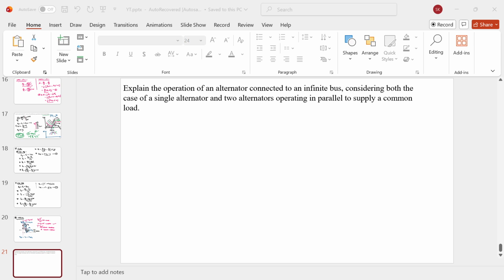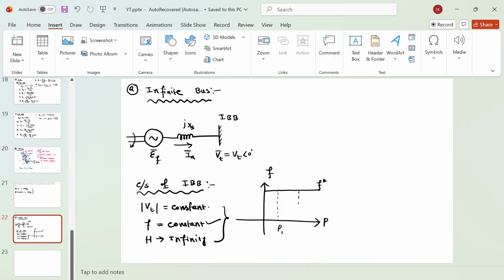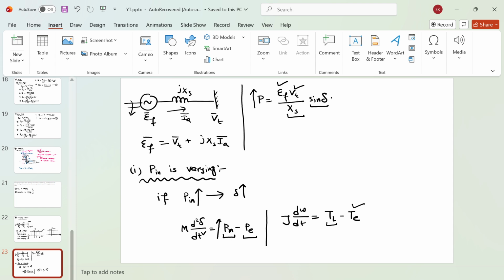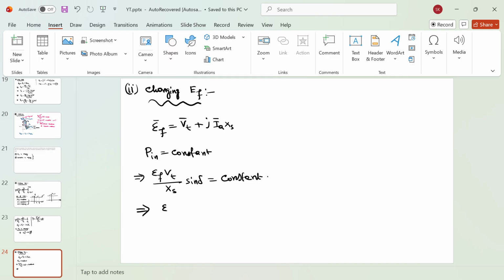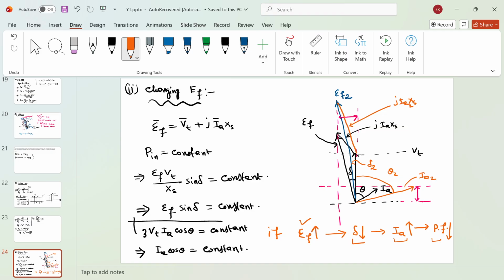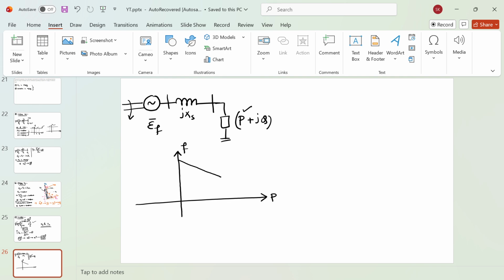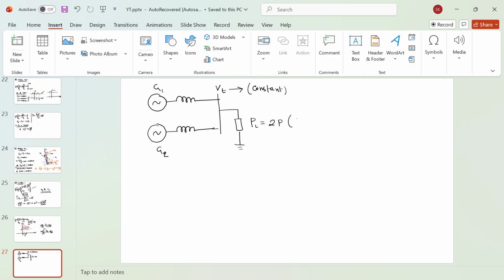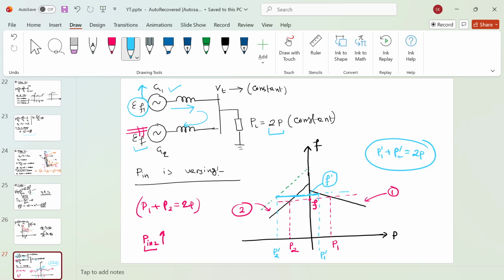Alternator Connected to Infinite Bus | Single vs Parallel Operation Explained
In this lecture, we dive deep into the operation of an alternator connected to an infinite bus, exploring both the single alternator case and the scenario of two alternators running in parallel to supply a common load.

🔑 Key points covered in this video:

What an infinite bus is and why it’s important in power systems

Behavior of a single alternator connected to an infinite bus

How two alternators share load when operating in parallel

Impact on real and reactive power flow

Practical insights into synchronization, stability, and load sharing